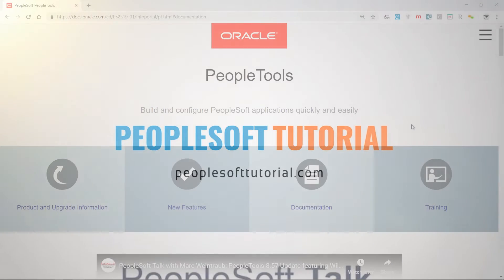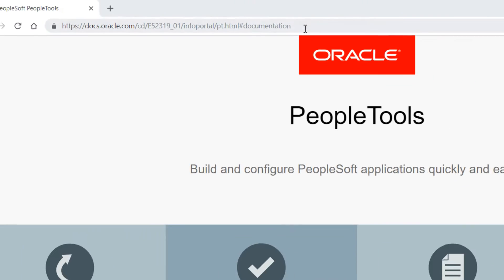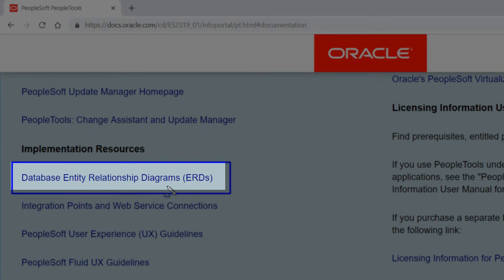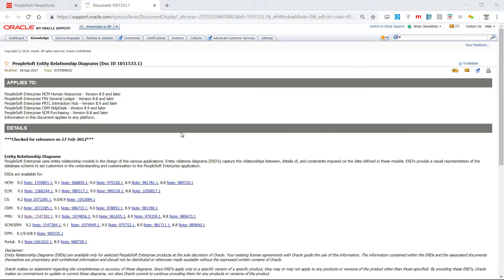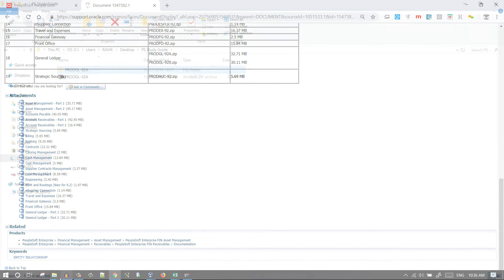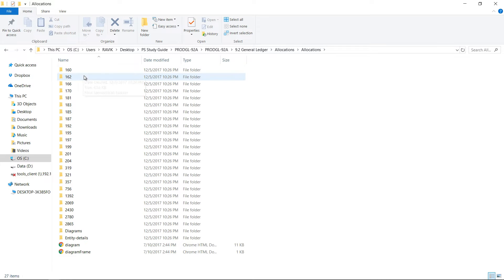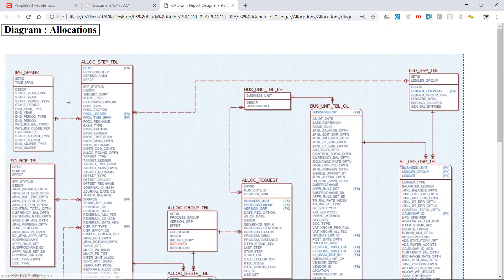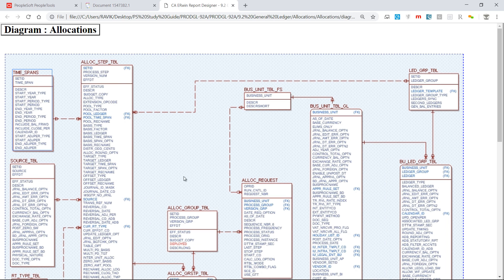PeopleSoft Entity Relationship Diagrams (ERD)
Entity Relationship Diagrams (ERDs) are visual representation of the relationship of the records that are used in a particular application. It is useful for troubleshooting and understanding PeopleSoft Applications in a better manner.